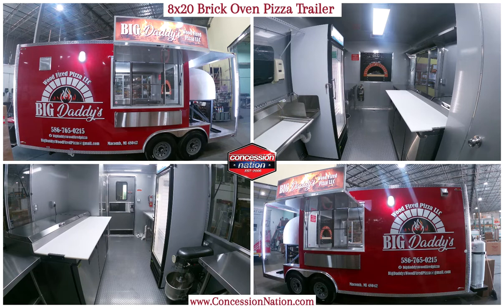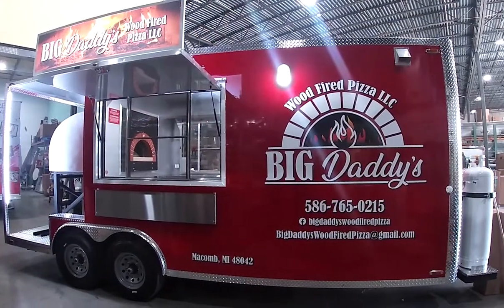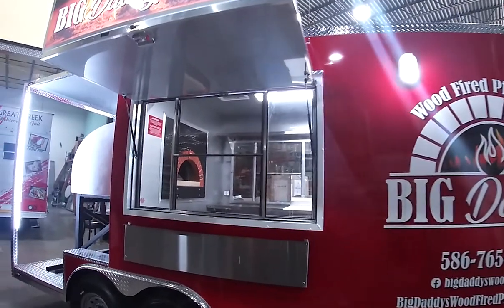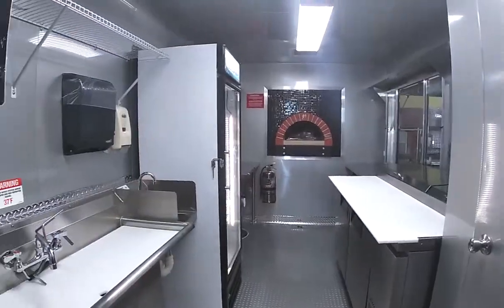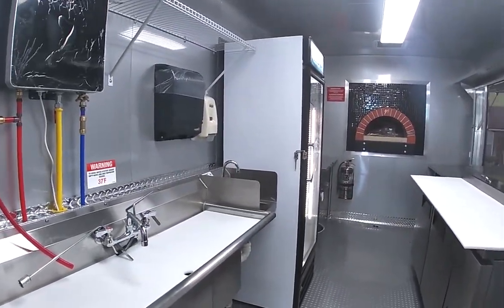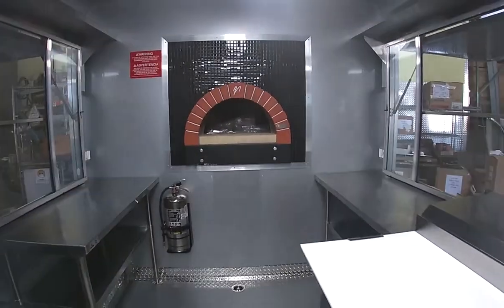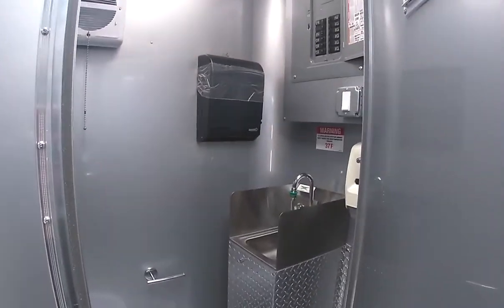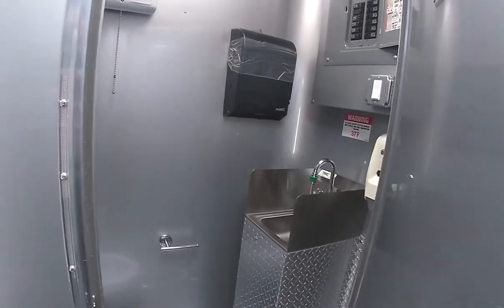Big Daddy's Wood Fired Pizza | 8x20 Brick Oven Pizza Trailers For Sale | Concession Nation